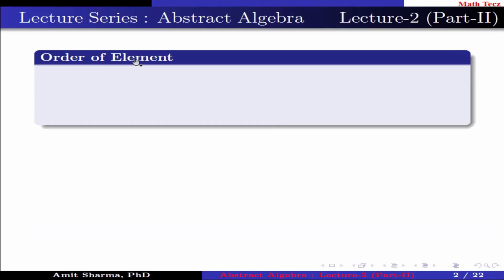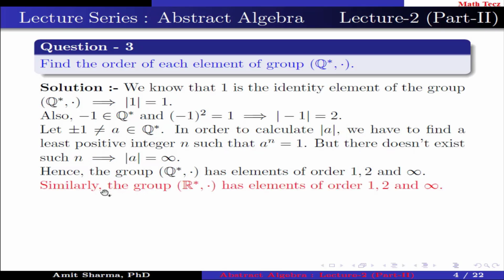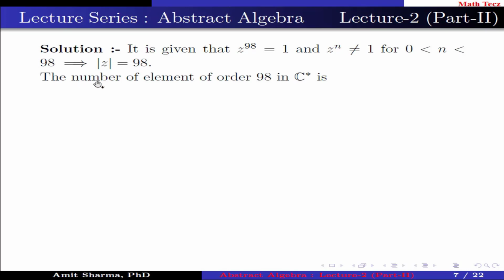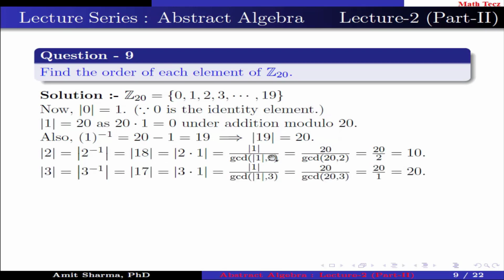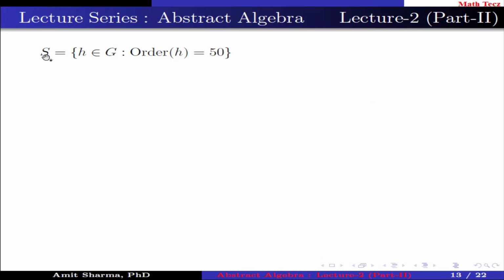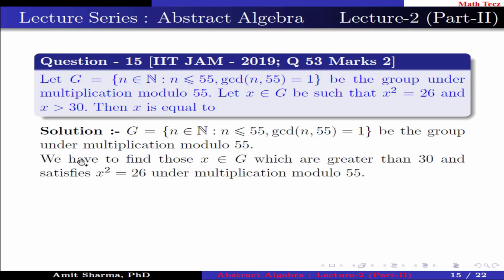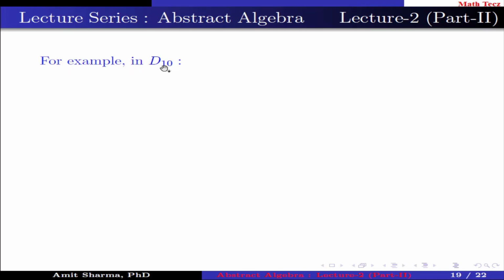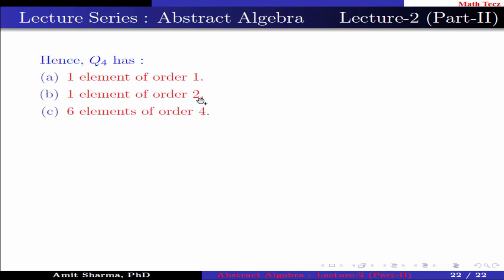CSIR NET GATE NBHM TIRF MSc Mathematics IIT JAM Abstract Algebra Lecture 2 Part 2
This video is the continuation of Part-I of Lecture -2 of the lecture series of Abstract Algebra for the students who want to crack the CSIR NET/GATE/NBHM/TIRF/MSc Mathematics/IIT-JAM exam.
In this video, you will learn about the order of elements of various groups and related questions that were asked in the CSIR NET/GATE/NBHM/TIRF/MSc Mathematics/IIT-JAM exam.

Contents edit by -  Reeta Bhardwaj, PhD.
                                 Naveen Mani, PhD
Video edit by - Shashank Sharma